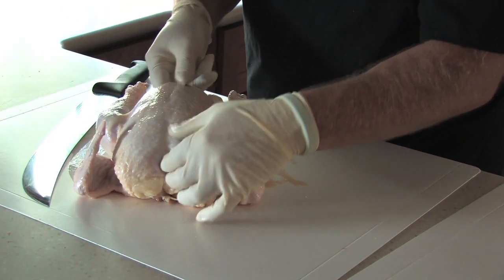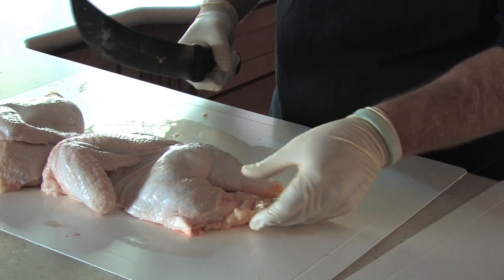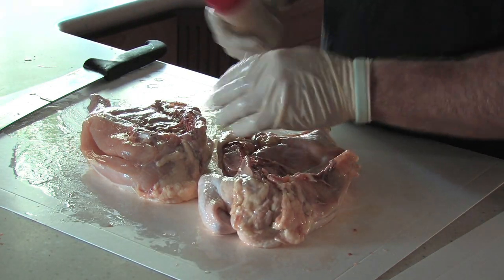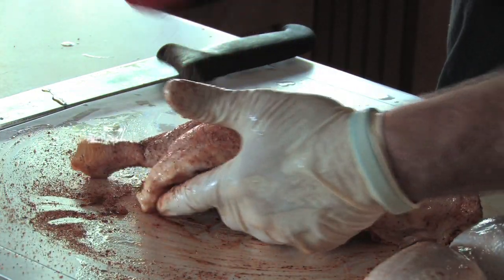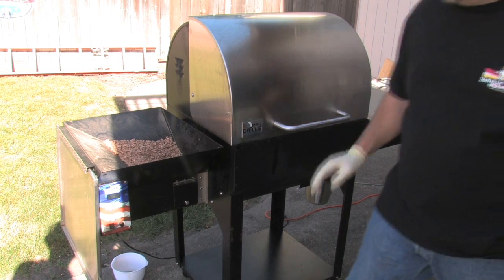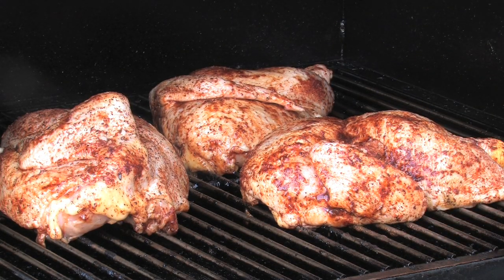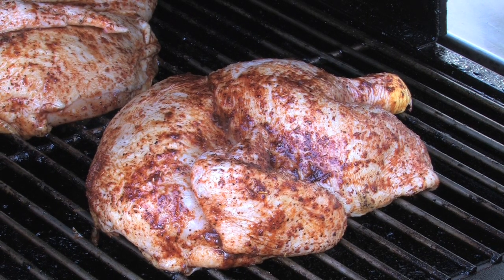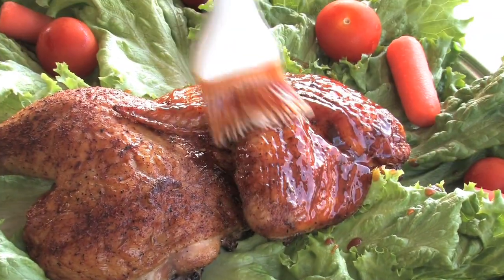Pit master shares barbecue chicken tips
Chris Juencke, pit master for Smokin' Yankees Bar-B-Que, demonstrates how he prepares and barbecues chicken. Juencke, who lives in Stockton, will compete July 3 at the Way Out West BBQ Championship during the Taste of San Joaquin at Weber Point Event Center in Stockton.
Recordnet.com, originally published June 30, 2010
Video/editing: Kirk Barron